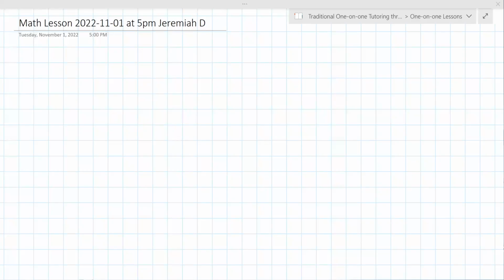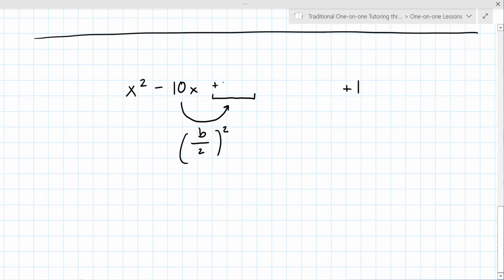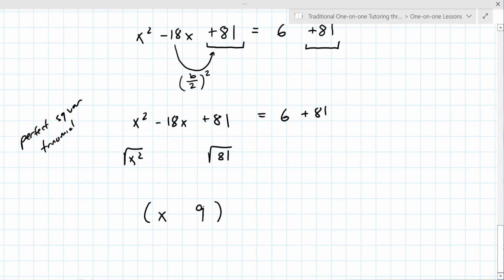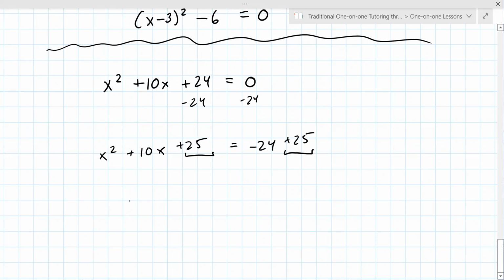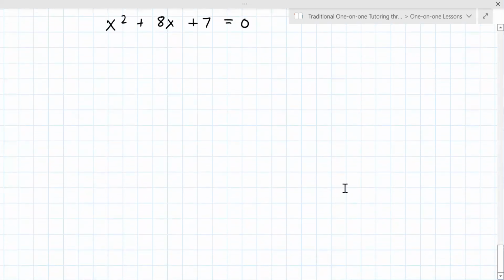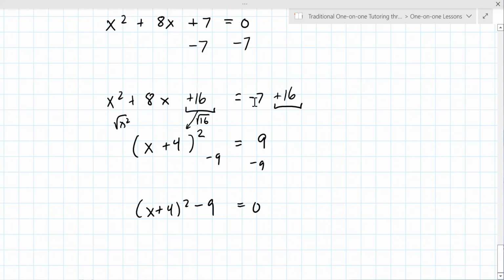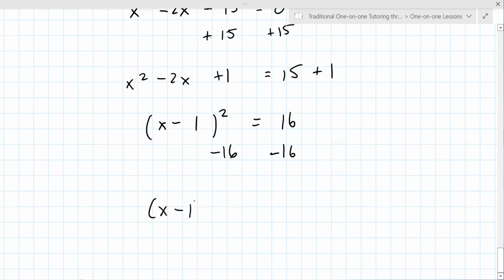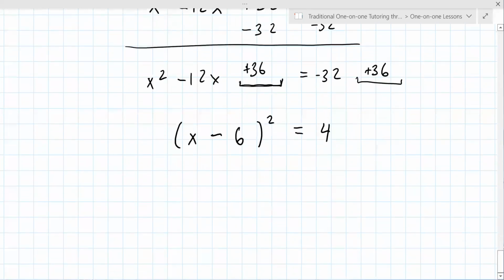High School Algebra 1 Lesson [2022-11-01 at 5pm MST Jeremiah D]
This lesson focused on rewriting expressions using the method of completing square.